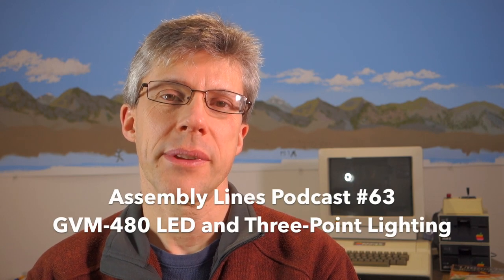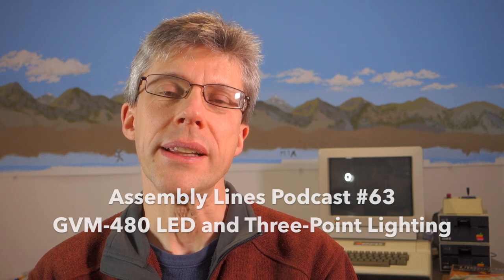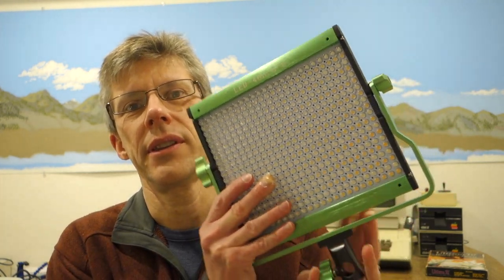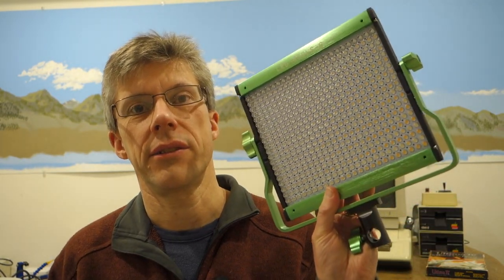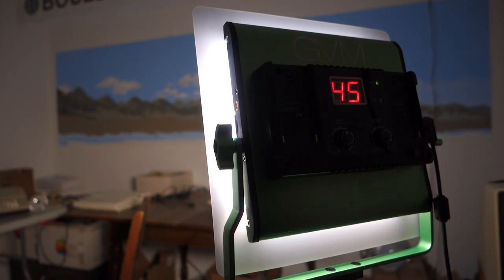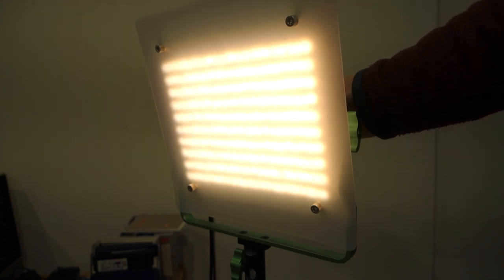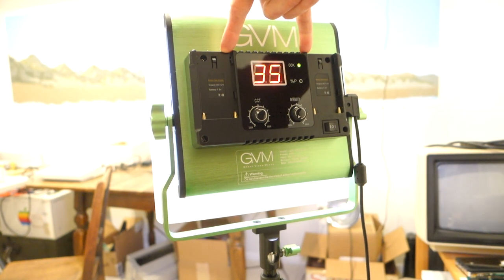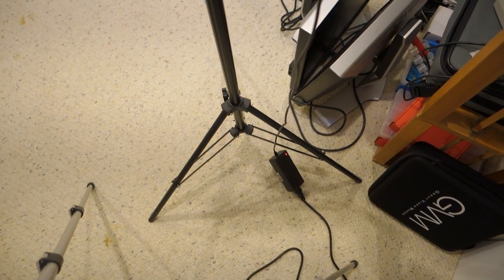#63: GVM LED Review and Three-Point Lighting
Review of the GVM-480LS LED light and my three-point lighting setup.

LED light: GVM-480LS LED Video Light, $99,

Light stand: Fotodiox Compact 6'5" Light Stand with Spring Cushion, $16.95,

According to Amazon, the batteries can be either the Sony F550, F750, or F970. It can accept two batteries. Note that I haven't tried batteries so I can't confirm the size or the run time on batteries.